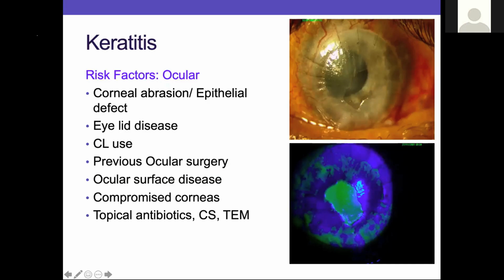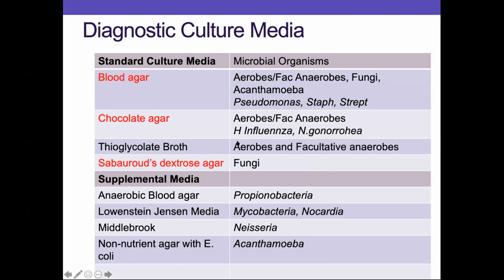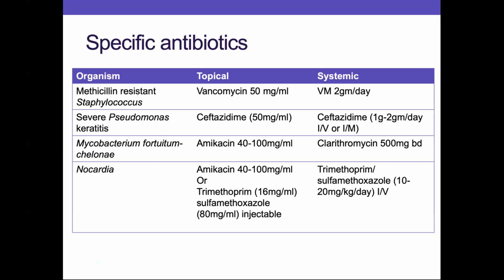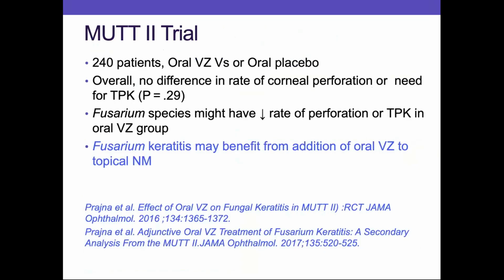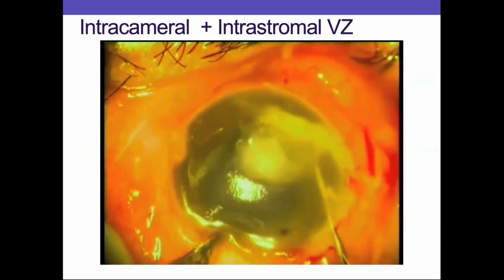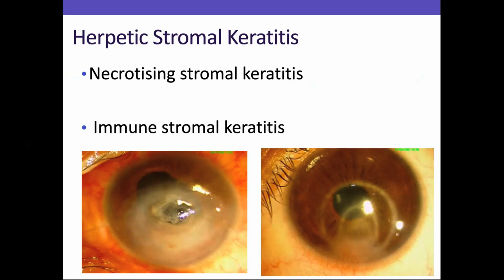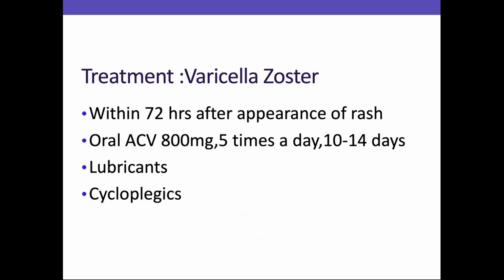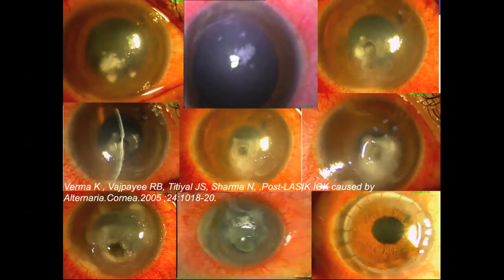Microbial Keratitis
Dr. Agarwal's eye hospital Chennai
Grand Rounds
Session 20
Dr.Namrata Sharma
Topic: All You Need To Know About Microbial Keratitis